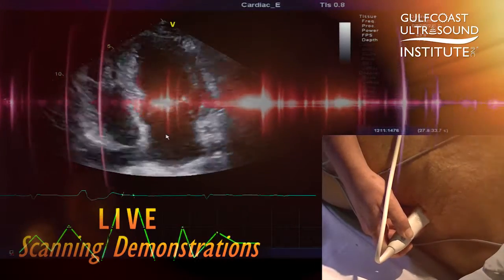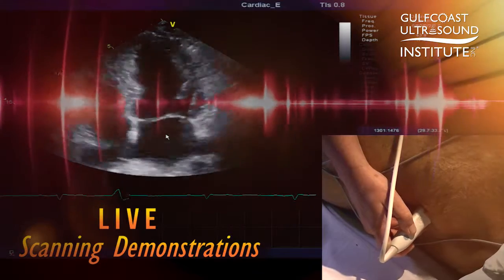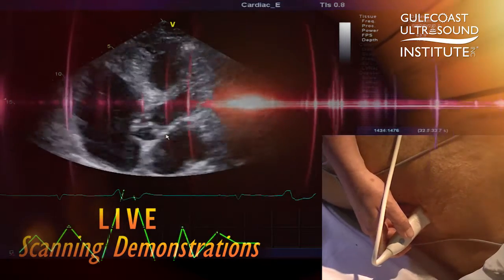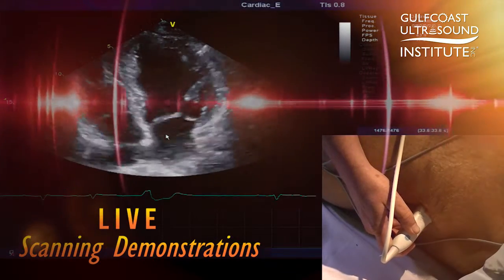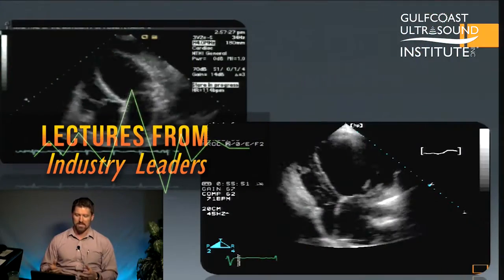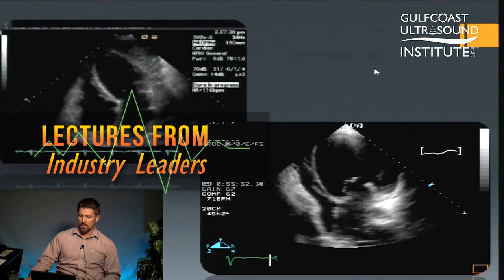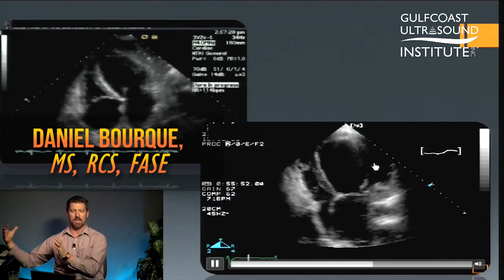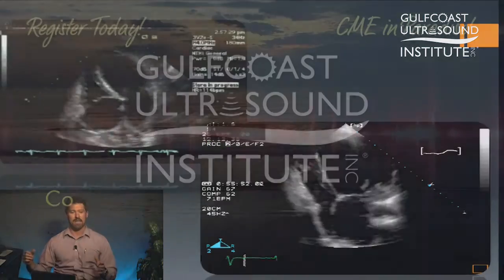Focused Echocardiography CME Course at Gulfcoast Ultrasound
This course is designed to provide point of care professionals a strong foundation to perform and/or interpret cardiac ultrasound examinations in an emergency setting. The program is taught by leading echocardiography experts, and includes lectures, interactive case studies using an audio response system (ARS), and extensive hands on scanning featuring a 3:1 hands-on ratio using live models.

Topics
Imaging Fundamentals
Anatomy of the Heart and the EKG
2D Evaluation of Cardiac Anatomy, Measurements, and Normal Values
Parasternal and Suprasternal Windows
Apical and Subcostal Windows
Doppler Fundamentals & Color Doppler
Pulsed & Continuous Wave Doppler
Pericardial Disease
Cardiomyopathies & Heart Failure
Coronary Artery Disease
Shock & Hypotension
Case Studies